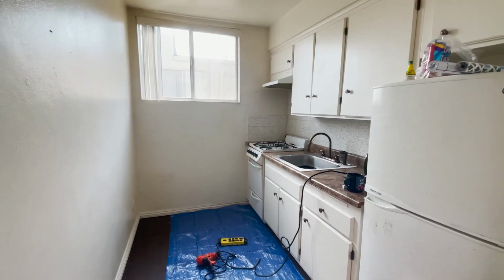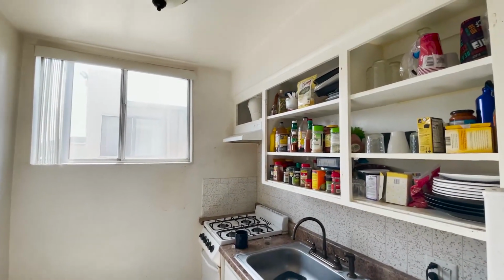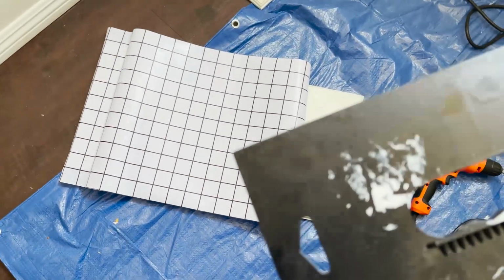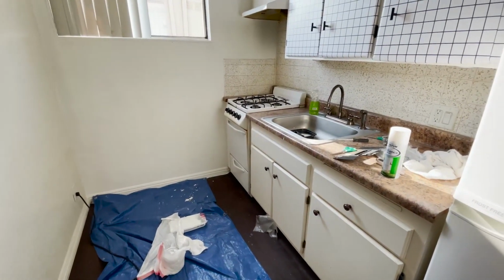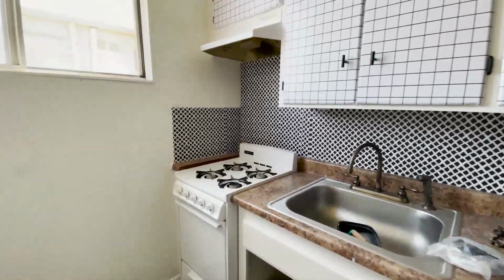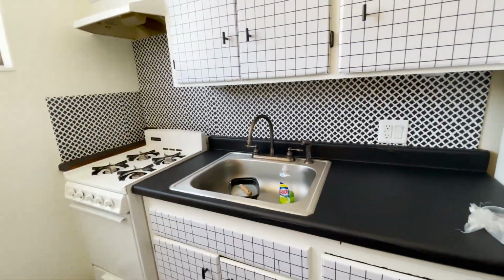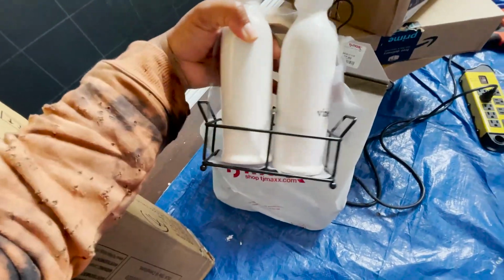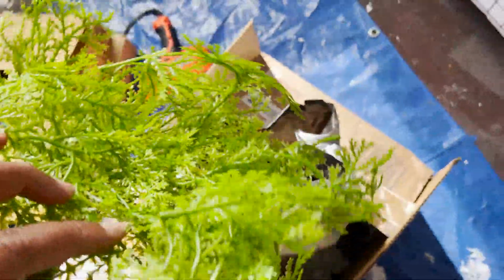$200 DIY EXTREME SMALL KITCHEN MAKEOVER (Renter & Budget Friendly)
+ Moment Wide Lens
+ Movi Freefly Gimble
+ Shure MV88 Audio Mic
+ Mobil Tripod